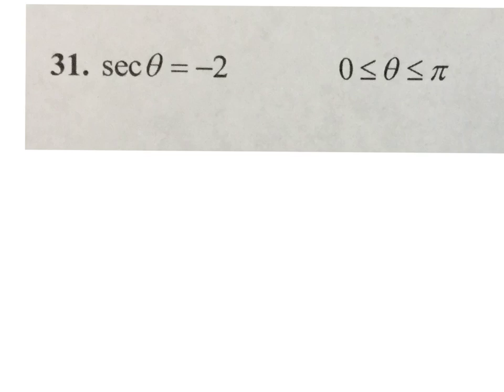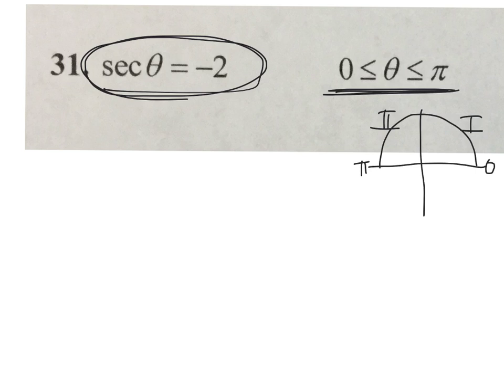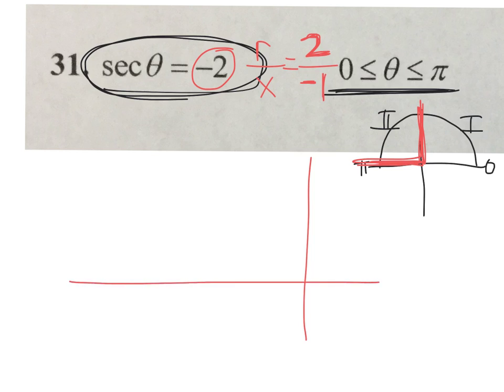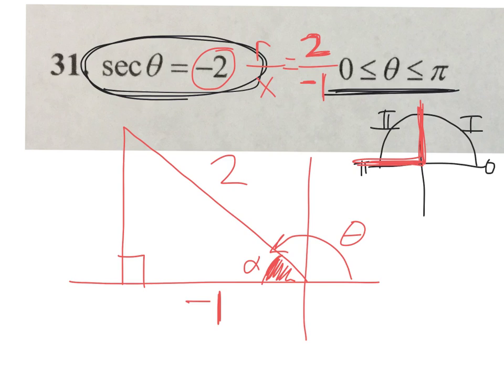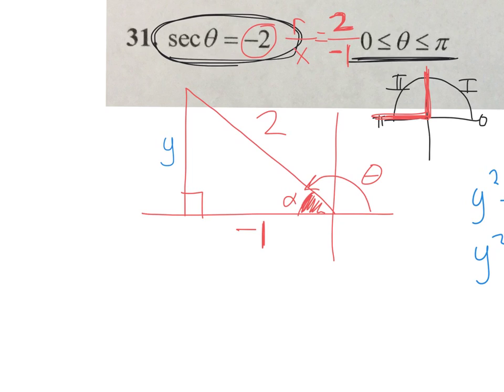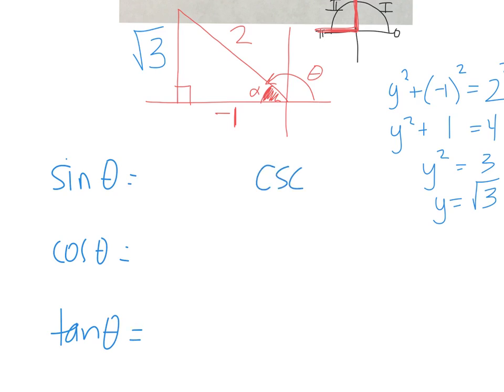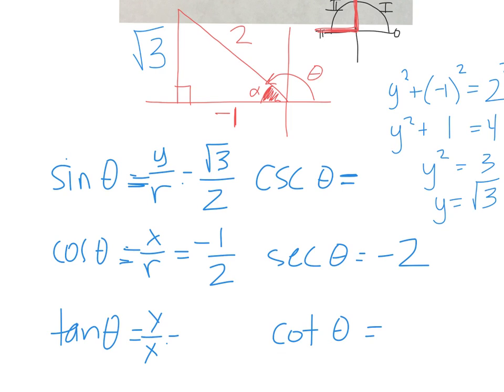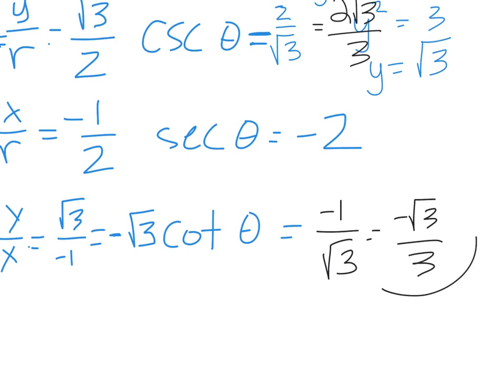Find 6 trig values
Given a trig ratio, we are able to figure out the quadrant the angle is in to draw the triangle correctly, find the missing side, and calculate the other five trig values.